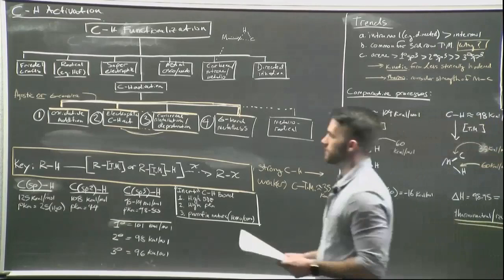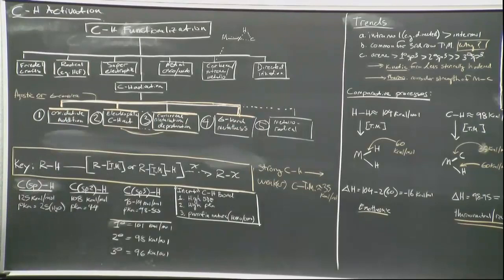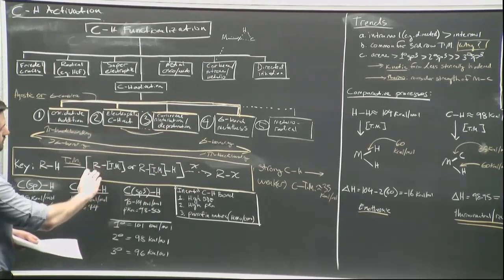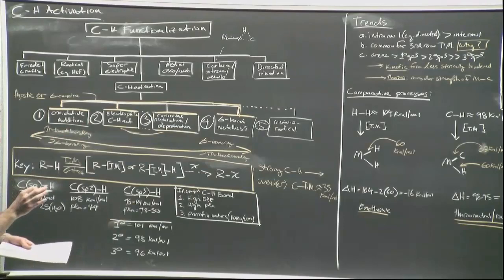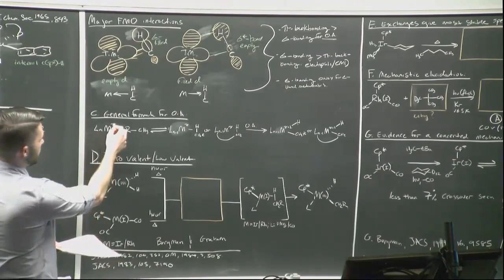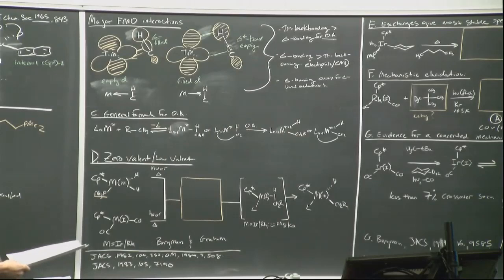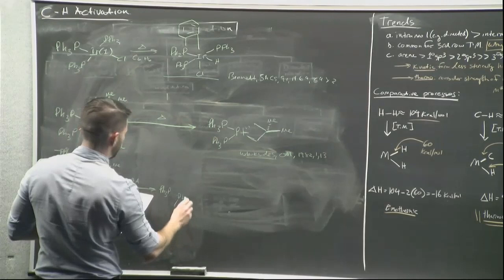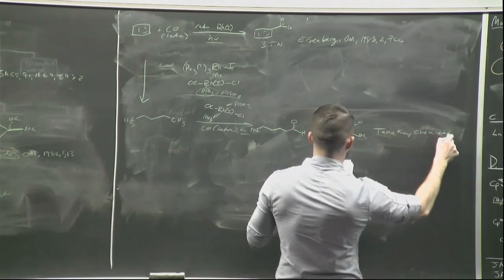Scripps Research - Organometallics 2019 (St. Denis) - Day 18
C–H Activation